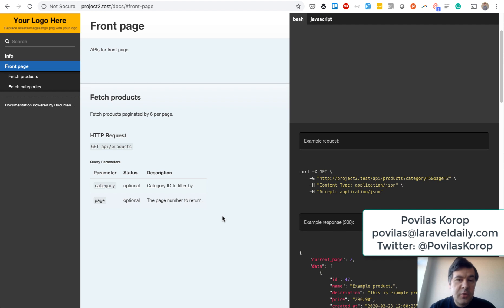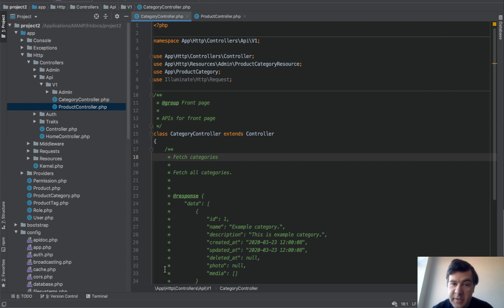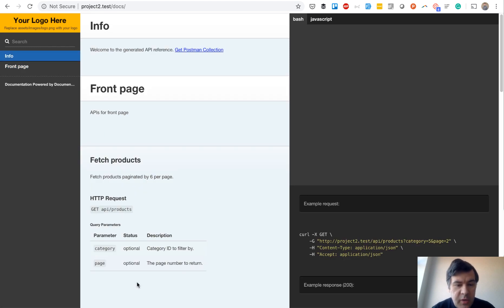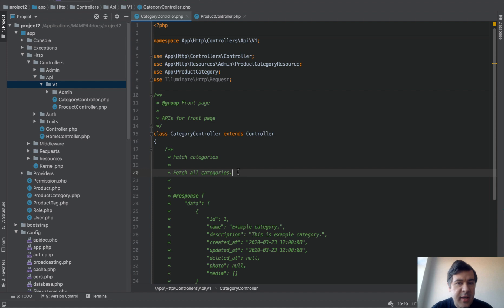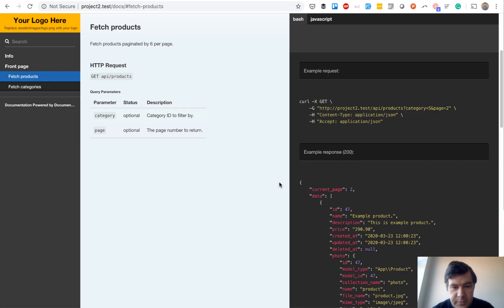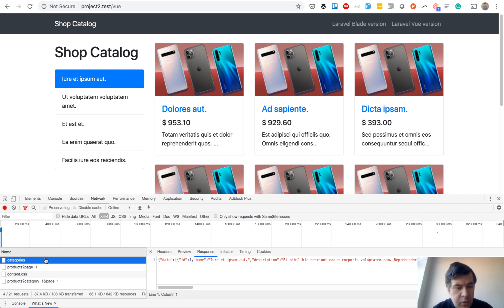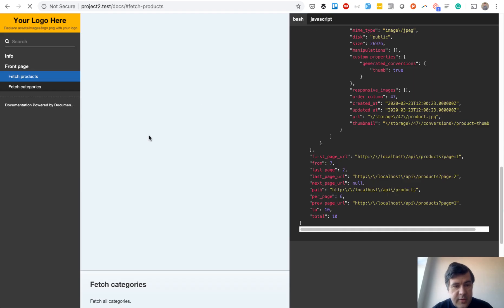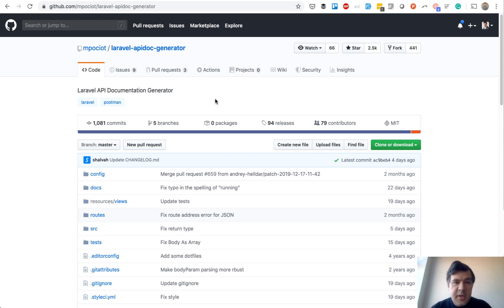How to Quickly Generate Laravel API Documentation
Quick demo of a package Laravel API Documentation Generator, with real API example.